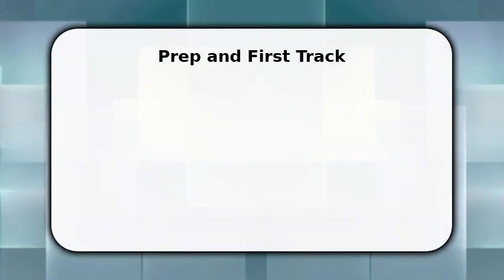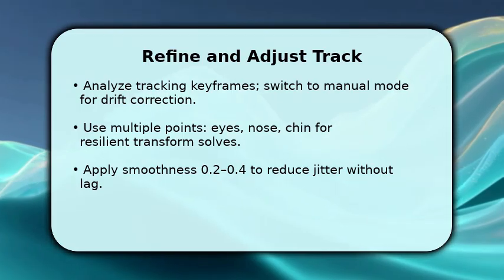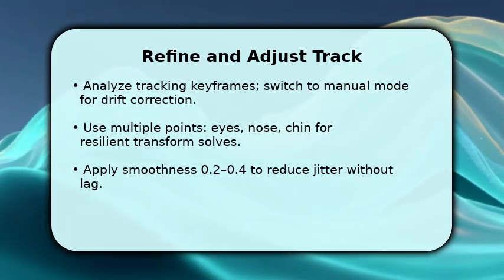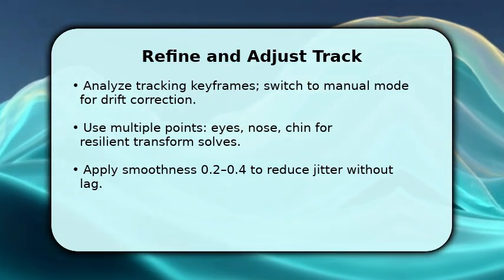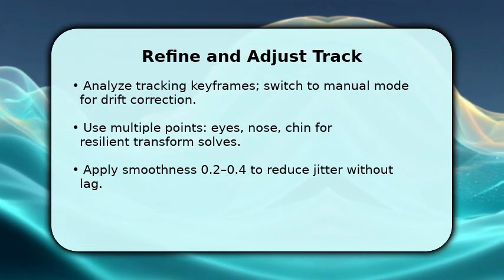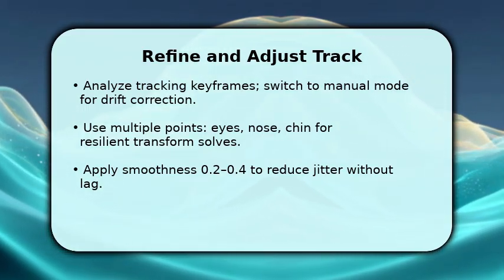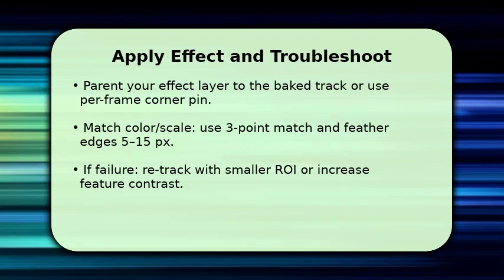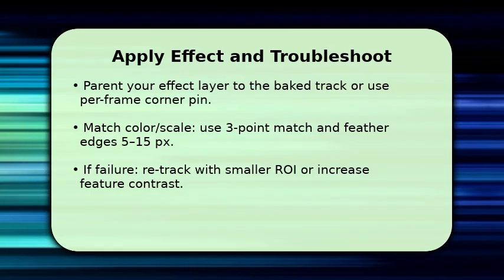How to Do Face Tracking Effect (easy Method)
Learn the straightforward method to achieve a professional face tracking effect in your videos. This tutorial guides you through simple steps, ideal for beginners looking to enhance their video editing skills without complex software.